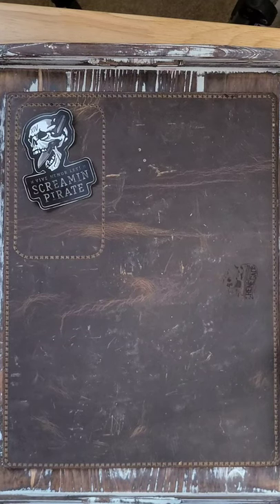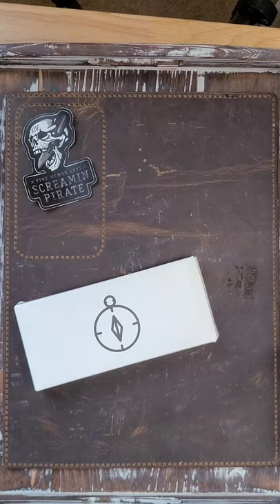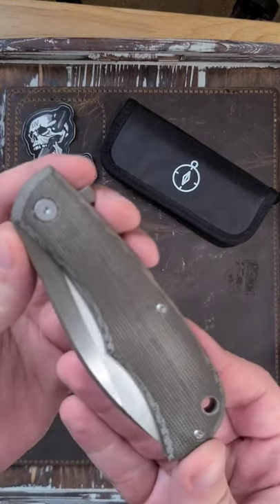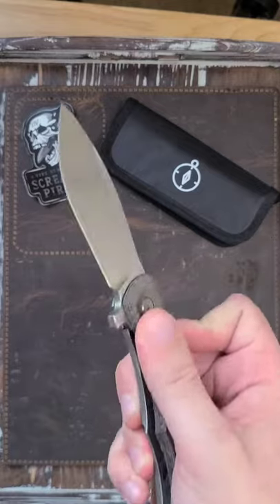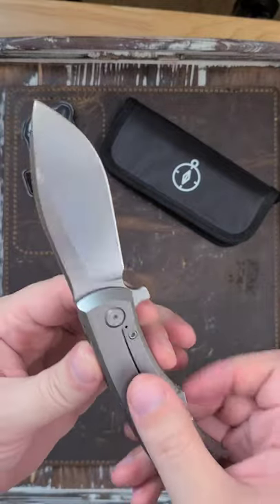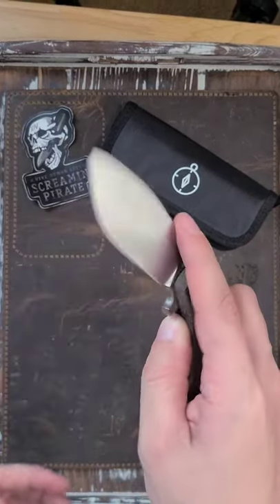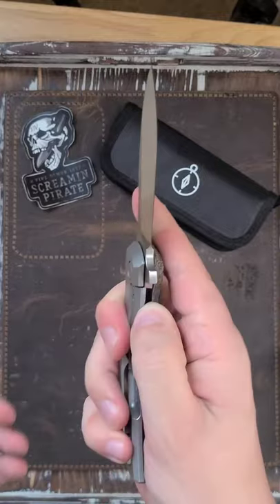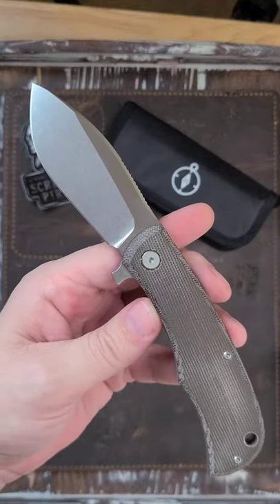Damn cool folding Nesmuk blade! Urban EDC Supply Nessie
This is the new Urban EDC Supply Nessie. A very cool and unique blade.